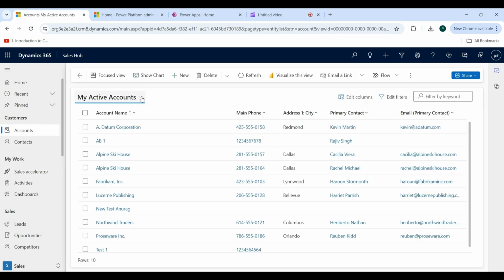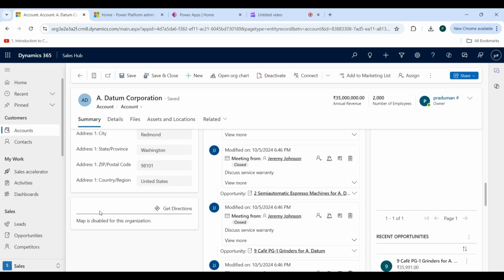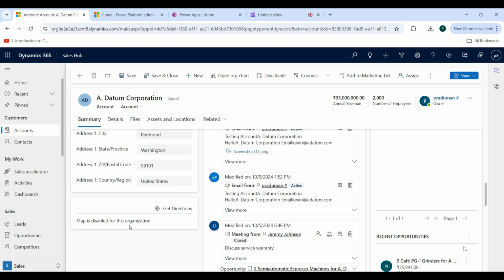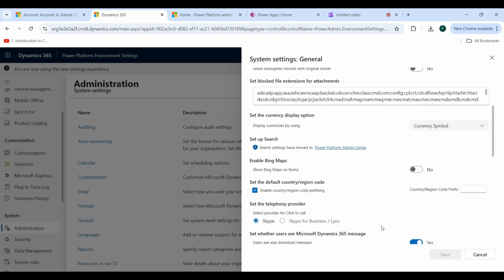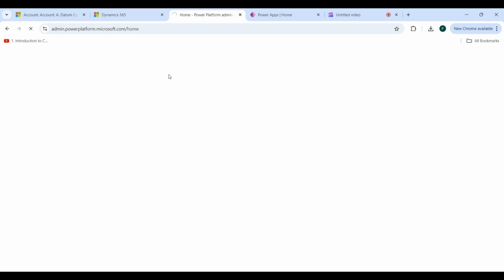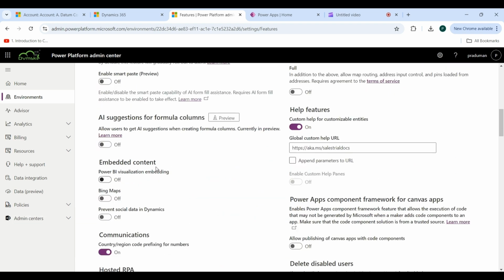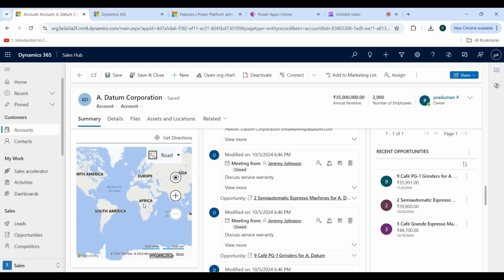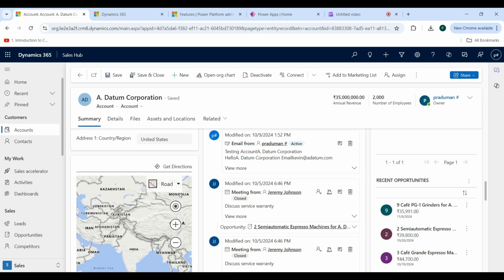How to Enable Bing Maps in Dynamics 365 CE Forms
In this video, we walk you through the process of enabling Bing Maps in Microsoft Dynamics 365 Customer Engagement (CE) forms. Learn how to activate and configure Bing Maps using Advanced Settings and the Power Platform Admin Center. By integrating Bing Maps into your Dynamics 365 CE forms, you can enhance location-based functionality, improve user experience, and visualize data more effectively. Watch now to get step-by-step instructions on setting up this powerful feature.